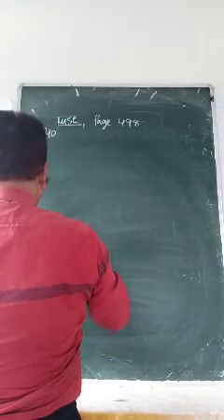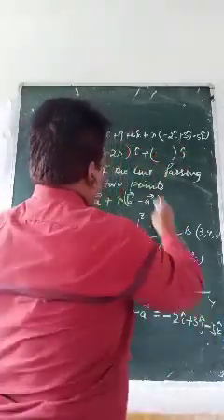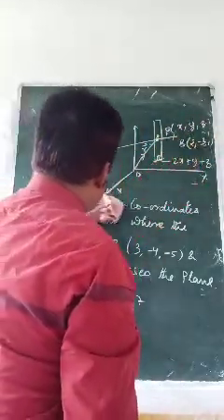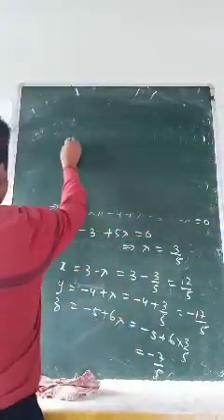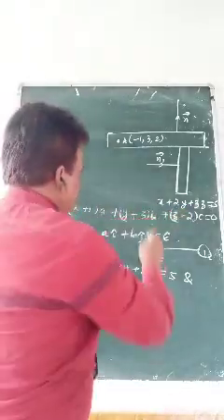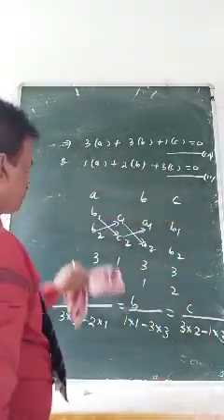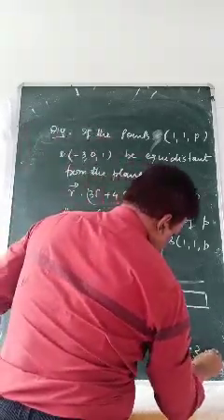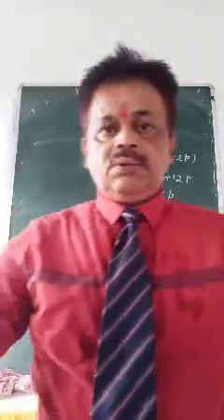Class xii maths day 87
Miscellaneous problems on line and plane